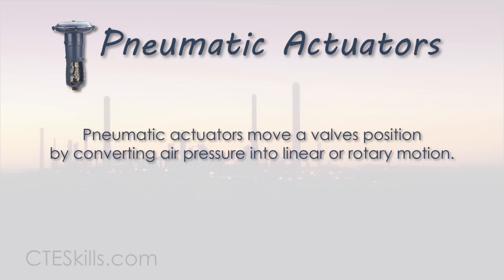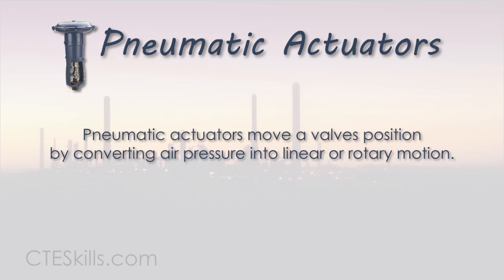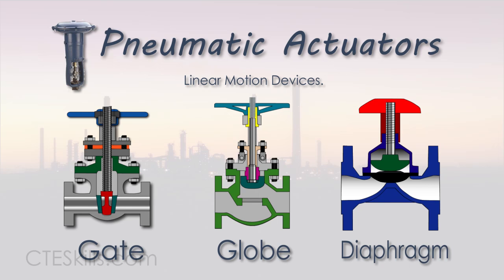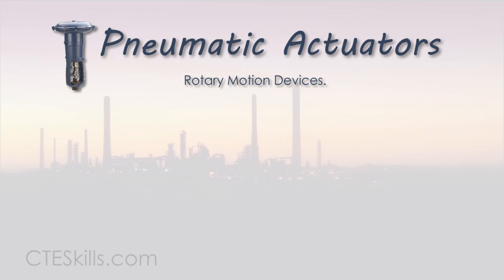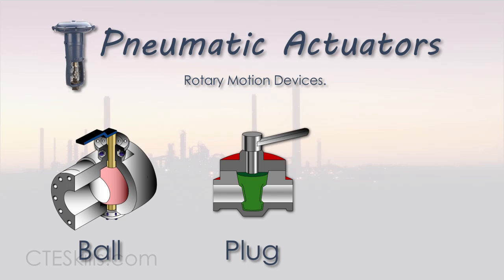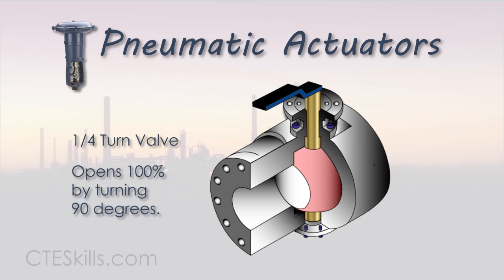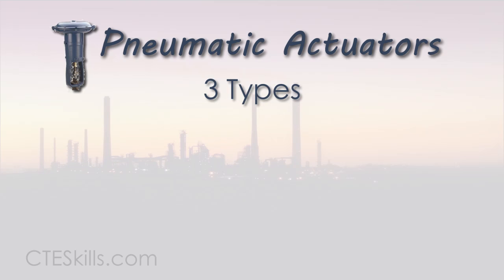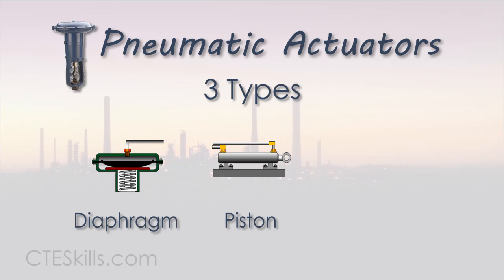Control Valves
Control Valves Pressure Relief Valves

(Preview) An introduction to control valves. In this video we cover the uses and functioning parts of control valves.

Control Valve

An introduction to the different types of control valves.
The basic function of  control valves.
Basic operation of control valves.
Working parts of control valves.